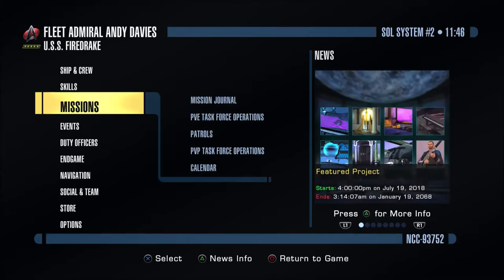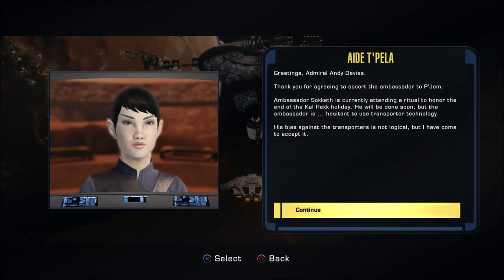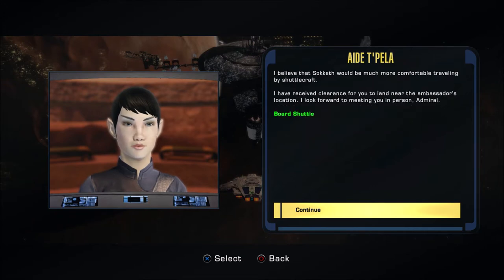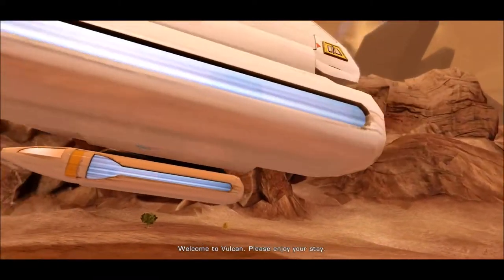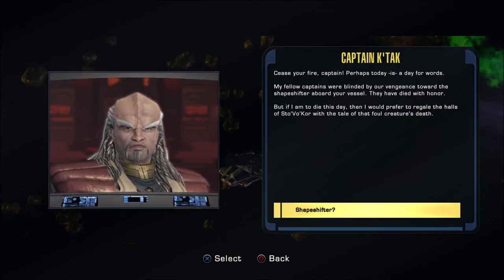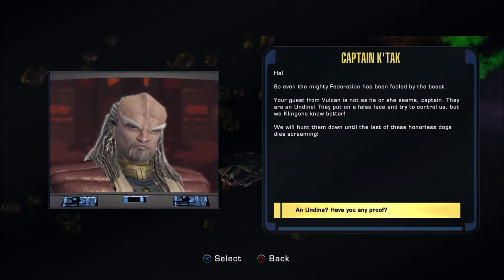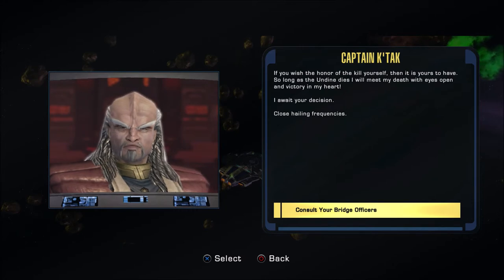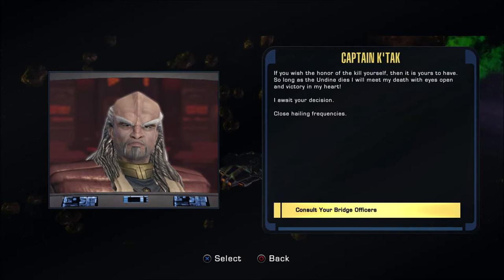Star Trek Online PS4 - Diplomatic Orders (Klingon Story Arc) Episode 1 Let's Play!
Welcome to Star Trek Online PS4 and a guide to completing the story missions arc.

Klingon Story Arc 'Diplomatic Orders'.

Visit Vulcan to meet Ambassador Sokketh and transport him to the monastery at P'Jem.  Trying to deliver the Ambassador safely and avoiding Klingon raiding parties blockading the planet will be challenge.  Rumored involvement of the Undine further complicate matters and underlying doubts about the Ambassador must be resolved.

Setting
Star Trek Online is set in the years 2409/2410, thirty years after the events of Star Trek: Nemesis. The alliance between the United Federation of Planets and the Klingon Empire has collapsed, and they are again at war. The Romulan Star Empire continues to deal with the fallout of the loss of their homeworld twenty-two years earlier (as shown in J. J. Abrams' Star Trek reboot), while the Dominion rebuilds its forces. The Borg Collective has re-emerged as a major threat. In later expansions the Vaadwaur, the Iconians, the Na'Kuhl, the Krenim, the Terran Empire, the Voth, Species 8472 (called "The Undine" in the game), the Tzenkethi and the Hur'q are also introduced as adversaries.

Gameplay
In Star Trek Online, each player acts as the captain of their own ship. Players are able to play as a starship, controlling the ship's engineering, tactical, and science systems by keyboard/mouse or using an on-screen console. Players can also "beam down" and move around as a player character in various settings with access to weapons and specific support and combat skills relating to their own characters' classes. The two combat systems are intertwined throughout the game: away-team missions feature fast-paced "run-and-gun" combat, while space combat stresses the long-term tactical aspect of combat between capital ships. Both are offered in concert with the Star Trek storyline and emphasize ship positioning to efficiently utilize shields during space combat, as well as the player's away team's positioning in consideration of flanking damage and finding various weaknesses to exploit during ground combat.

Other aspects of the game include crafting, which in its current form involves using duty officers (junior crew members) to make items, depending on the level of the school (category- such as science, beams, etc.) chosen. To raise the level of the school being researched, it is necessary to perform a research project using a crafting material. Unlike in some other MMO's, crafting is a "set-and-forget" procedure. The player will set up the project, click a button and after a specified time the task will be completed, rather than spending time actually performing the crafting.

Duty Officers can also be sent on assignments which also follow the set and forget methodology, and are not available during the time the assignments are in progress.

Characters of level 52 and higher can send any ships they have, or have had, on admiralty missions, similar to duty officer assignments—but these do not use duty officers to perform them. Again, the mission is selected and a certain amount of specified time passes until the player is told it is complete, at which time they will be informed whether it was successful.

The Equipment used to record and produce this video are as follows:

Games Console - Sony PS4
Capture Card - Hauppauge HD PVR Rocket
Data Stick - 32Gb Sandisk
Microphone - Boya BY M1 Lavalier 3.5mm
Headphones - Sennheiser Momentum
Video Editing Software - Windows Movie Maker
Computer System - Not sure what the general specs are but it's basically on it's arse, it's that old am still using Windows XP. nightmare!

Star Trek Online Credits:

Developer(s) Cryptic Studios
Publisher(s) Atari (2010–2011)
Perfect World Entertainment (2011- )
Series Star Trek
Platform(s) Microsoft Windows
PlayStation 4
Xbox One[1]
Release Microsoft Windows
NA: February 2, 2010[2]
EU: February 5, 2010[2]
AU: February 11, 2010[2]
OS X
WW: March 11, 2014[3]
PlayStation 4, Xbox One
NA: September 6, 2016
Genre(s) Massively multiplayer online role-playing, third-person shooter, space flight simulator
Mode(s) Multiplayer